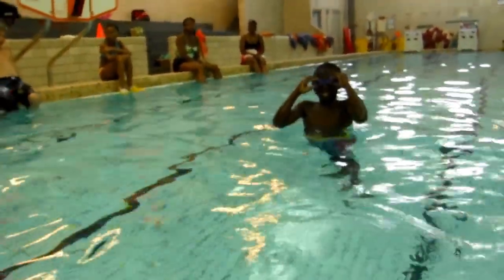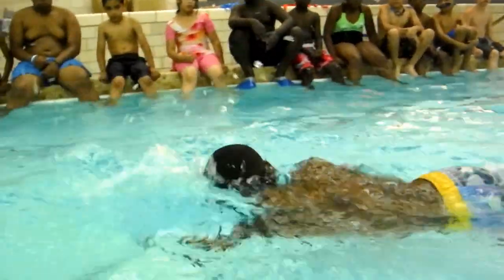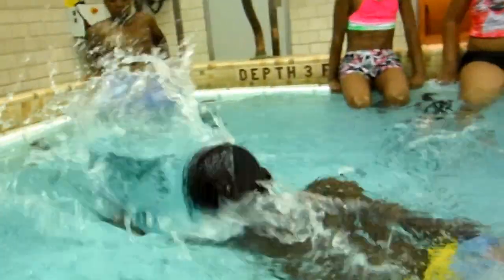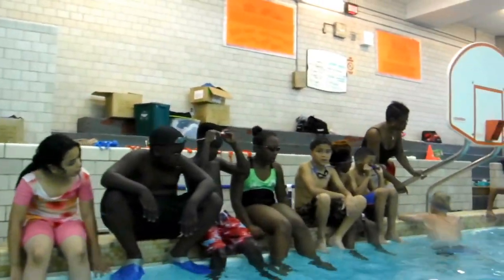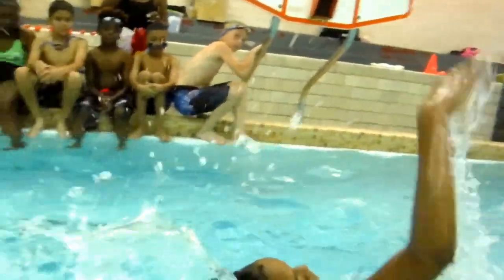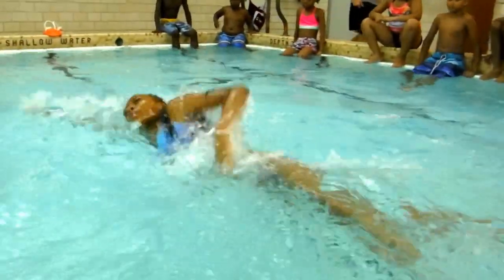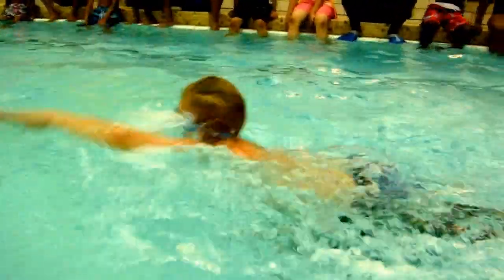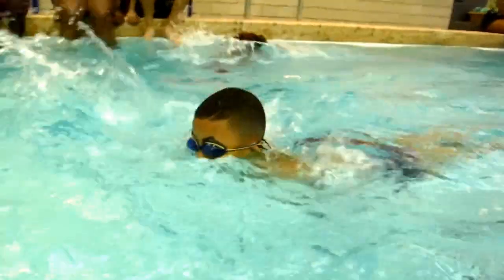Corkscrew Show Off Swim with Squad Wind Cave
Swim & Water Polo at Pittsburgh Public Schools has a show-off swim doing the famous "Corkscrew stroke" -- a combination of one stroke free and one stroke back. Kids watch each other and give it a whirl, one at a time. The group lesson has an  assembly line approach.